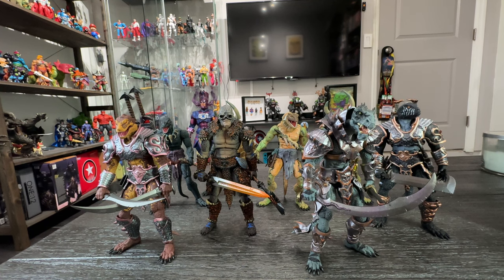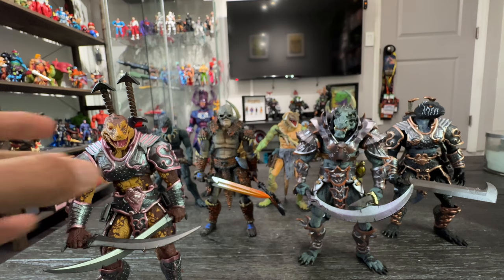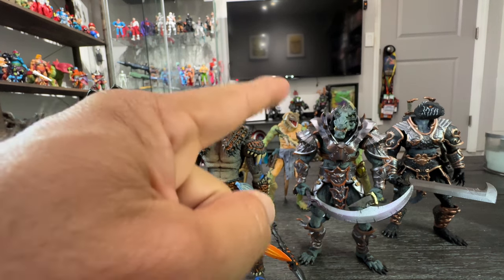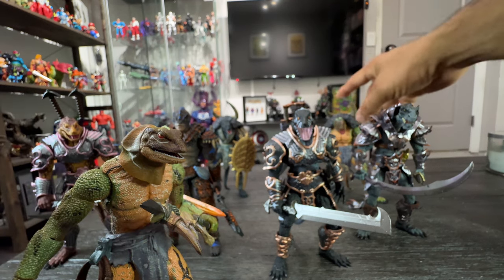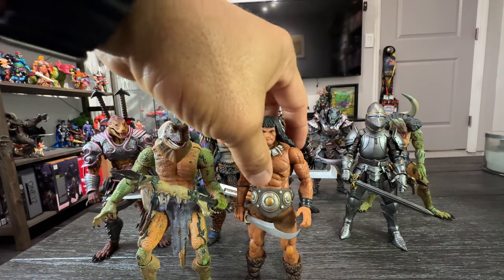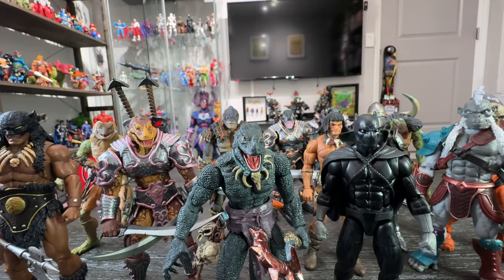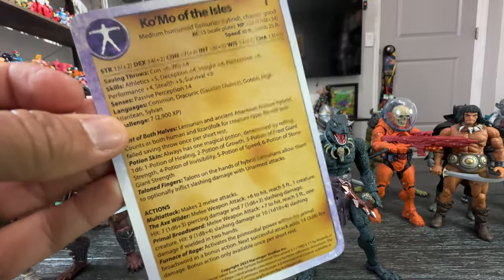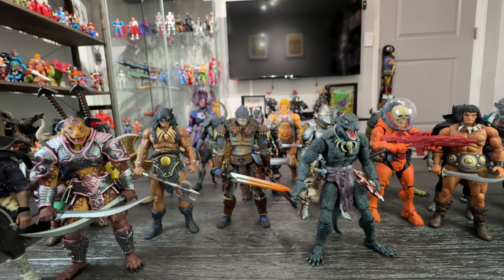Savage Crucible Collection, the good, the bad, the super mega good and more.